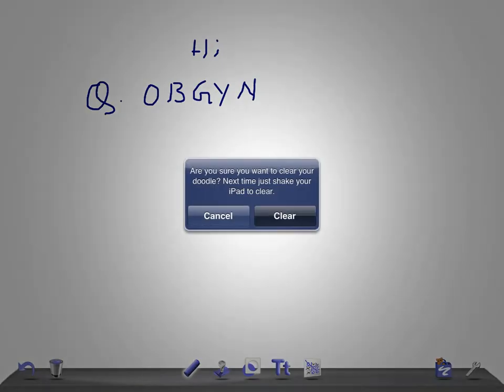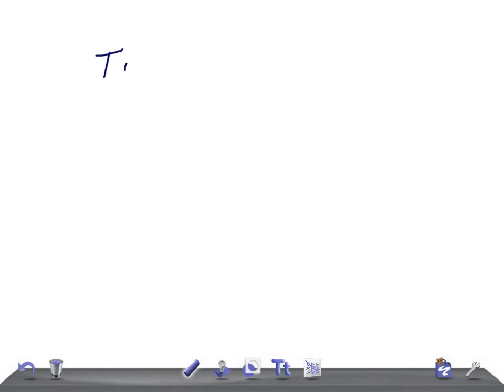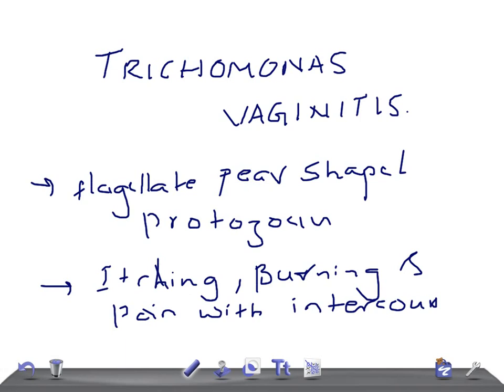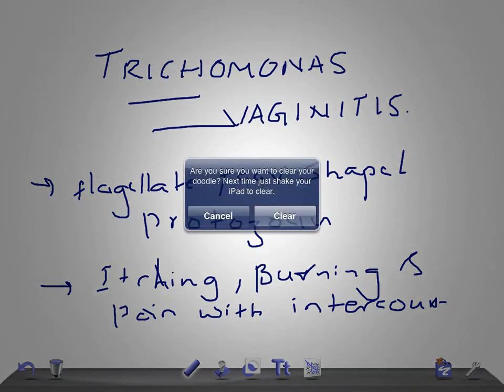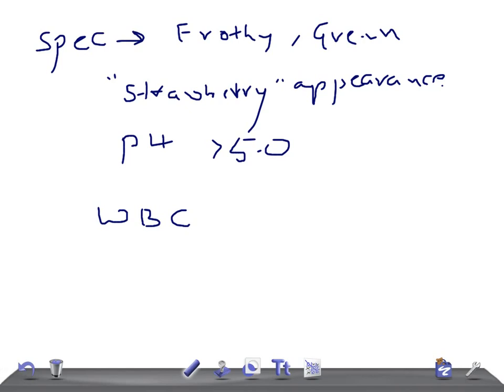QUICK OBGYN: Trichomonas vaginalis infection